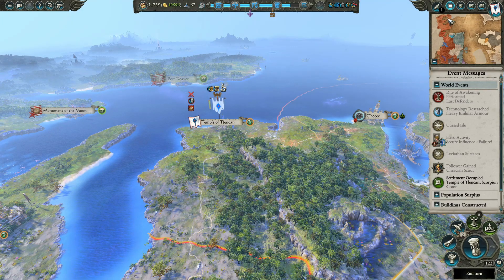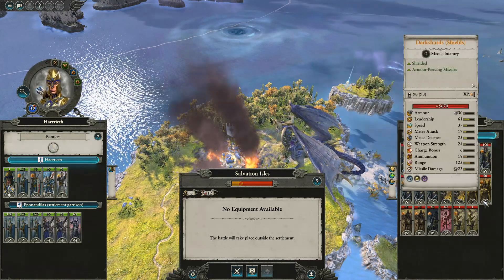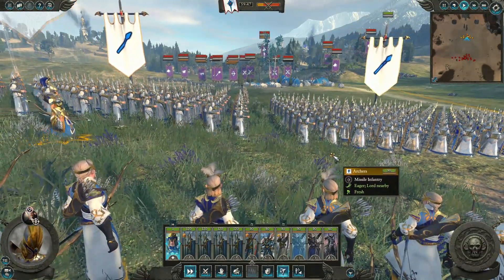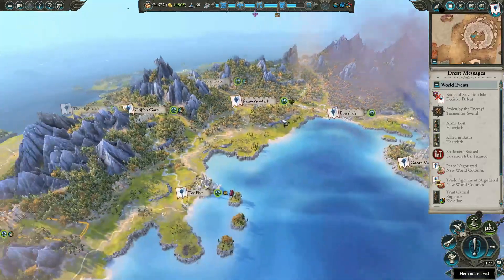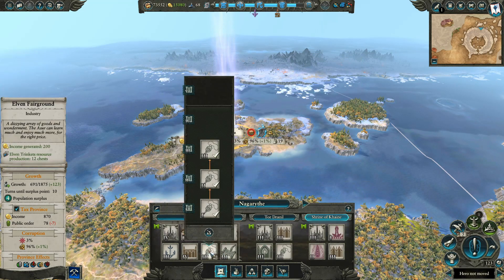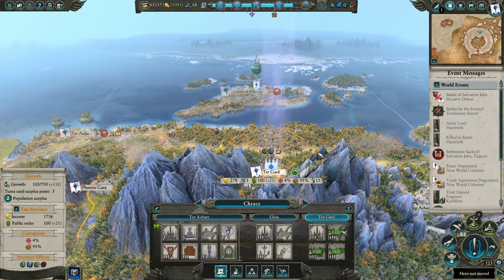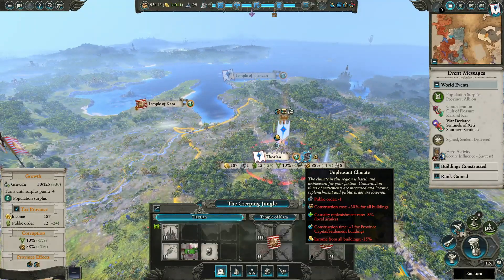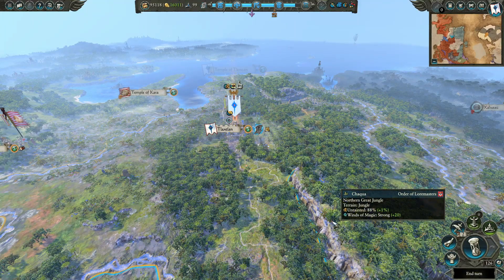Total War: Warhammer 2 High Elves #33 NEW LANDS ARE OURS!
Today we move start to settle into the new lands and continue preparations for the final ritual.